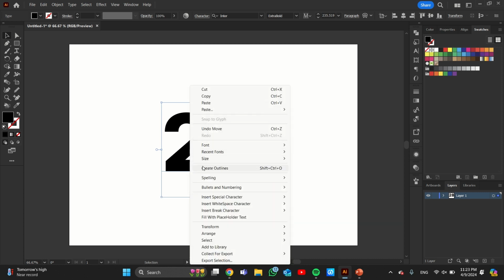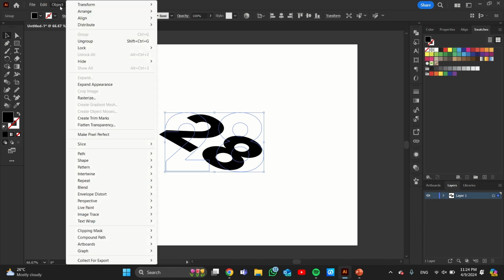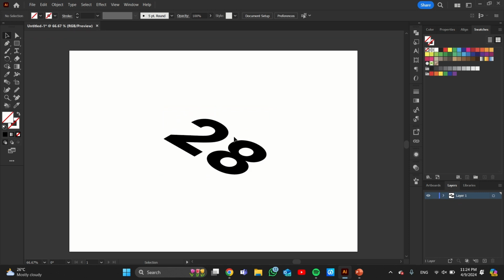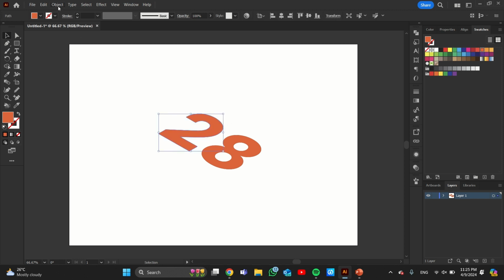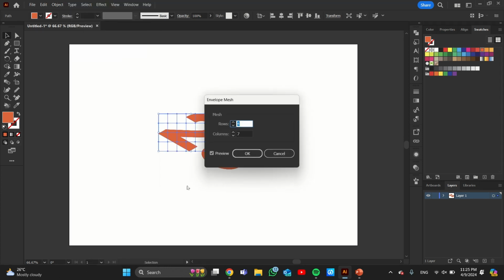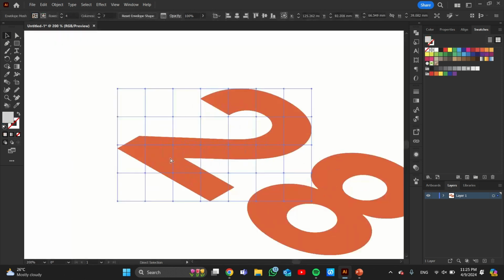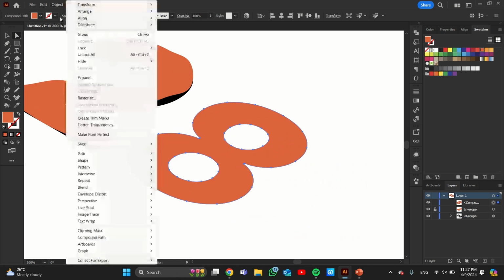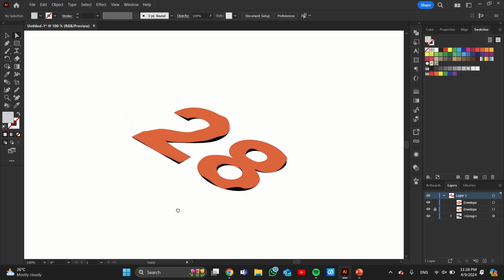Wrinkled Text Effect